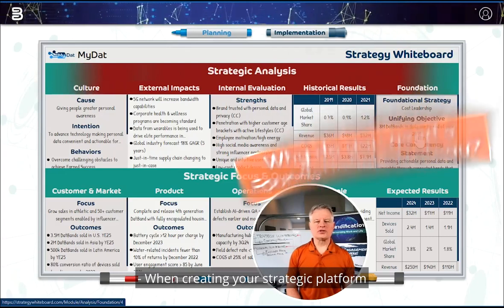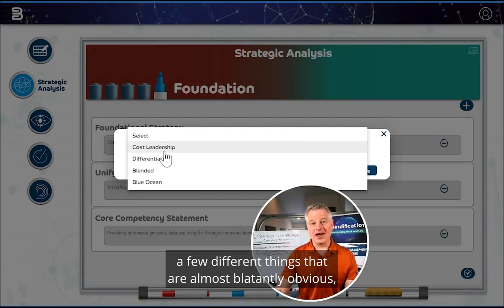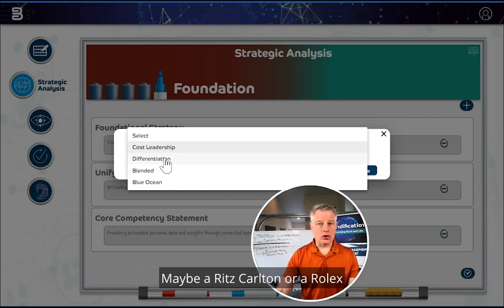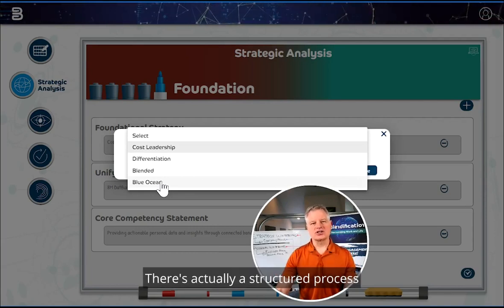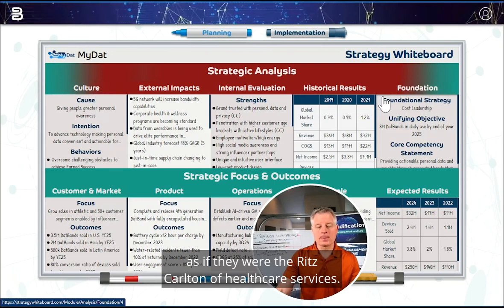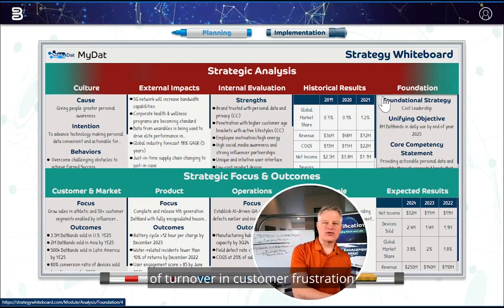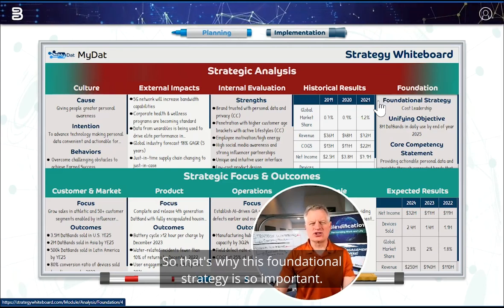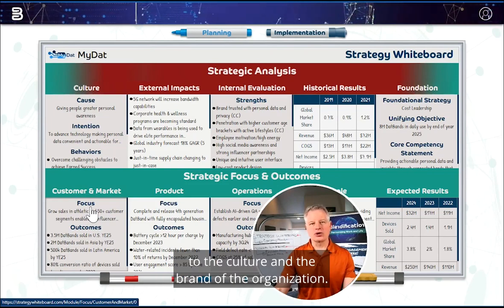Foundation Block - Foundational Strategy